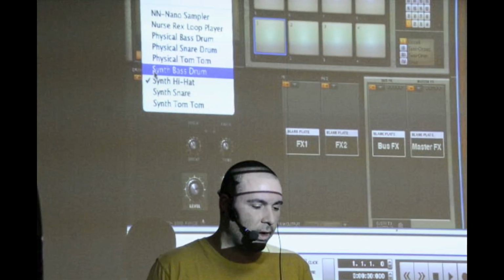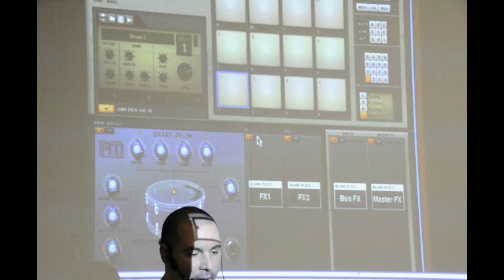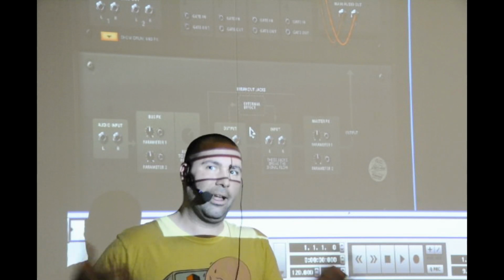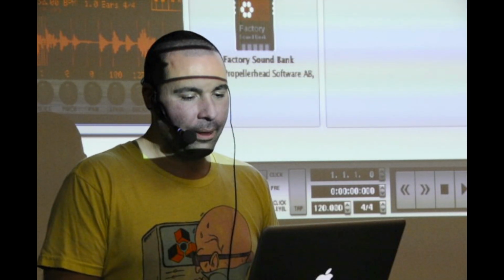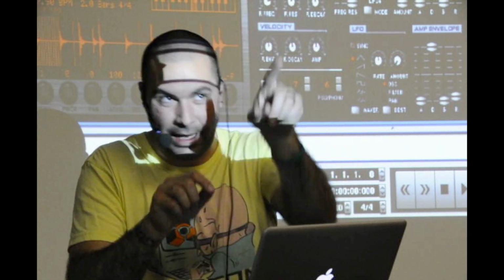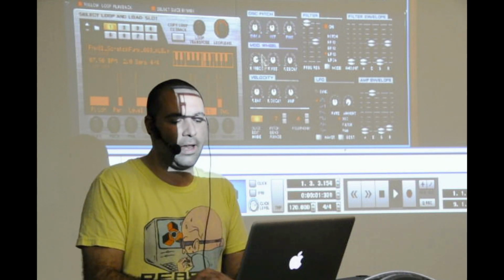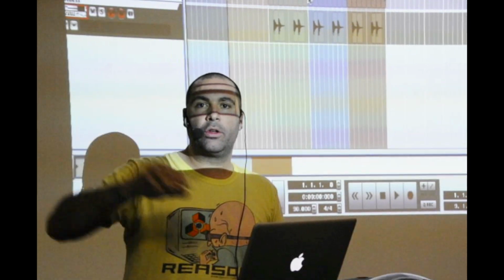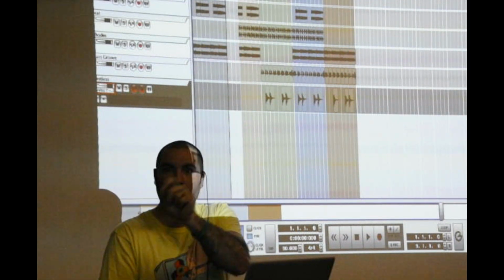Propellerhead Record 1.5 and Reason 5 - James Bernard Interview Part 1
Propellerhead Guru, James Bernard discloses some of the finer points of the new Propellerhead Reason 5 and Record 1.5 features. In this video, 'Kong', 'Blocks', 'Dr OctoRex' and 'Live Sampling' get the once over.

Check our next part two of this interview at dv247tv as James discusses the 'Neptune' pitch change instrument.